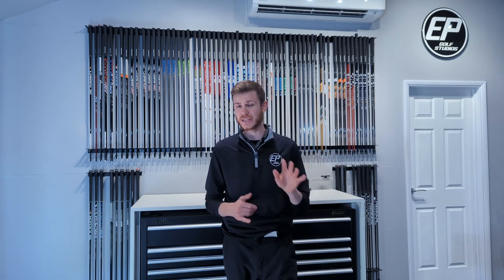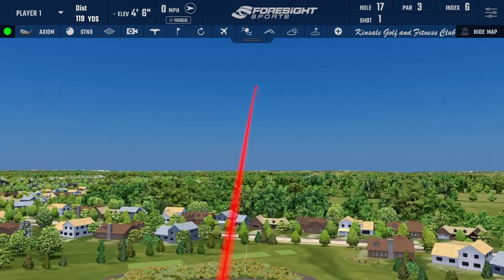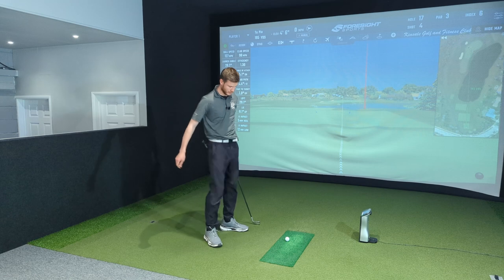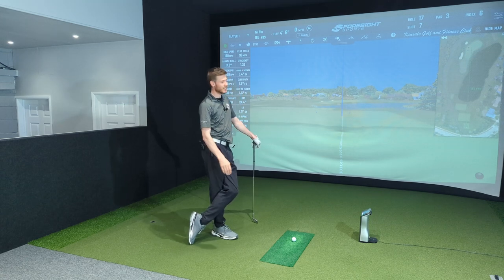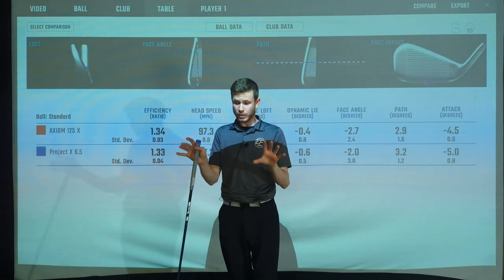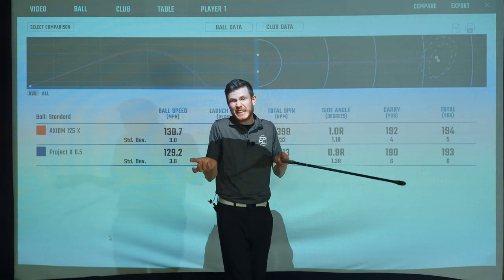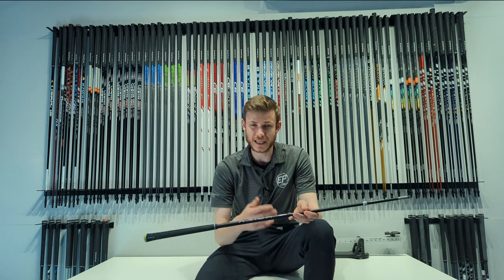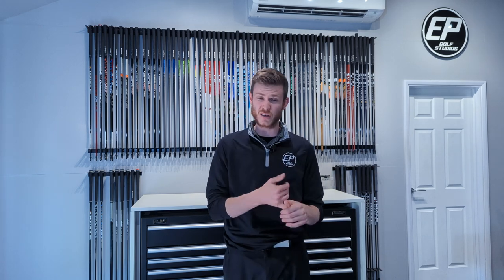FUJIKURA AXIOM vs PROJECT X - FULL PERFORMANCE TEST & REVIEW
In this video we test and review the new premium graphite iron shaft from Fujikura, Axiom.

We also test it head to head against one of the most popular steel shafts to see how the performance differs.

Timecodes

0:00 - Intro
01:24 - Axiom Testing / Hitting
06:05 - Project X Testing / Hitting
08:30 - Talking Feel Comparison
09:54 - Numbers Comparison
12:52 - Talking Tech
16:05 - Summary